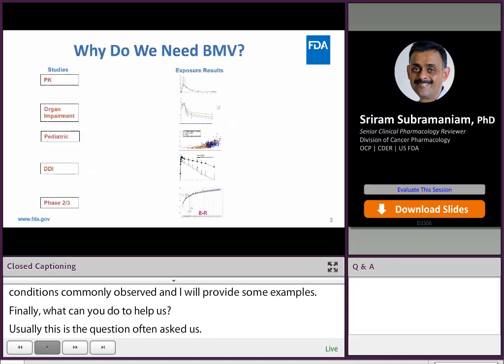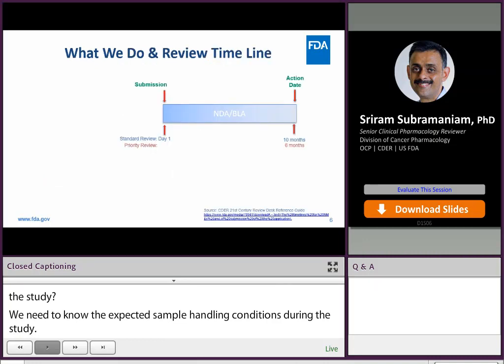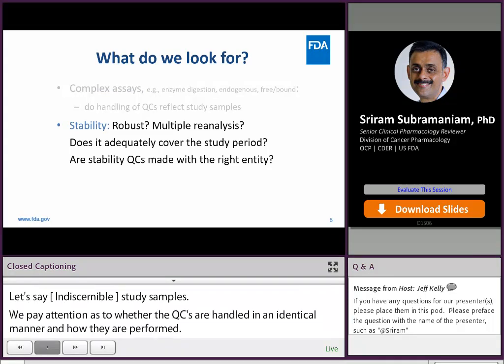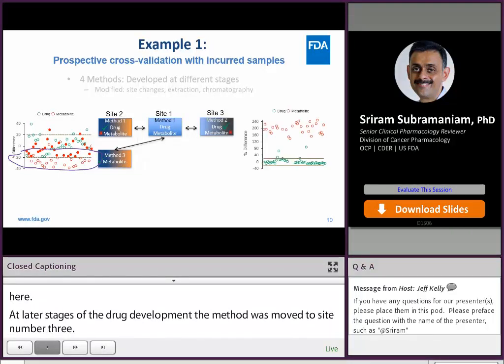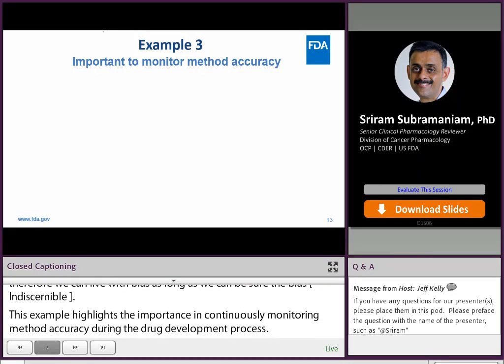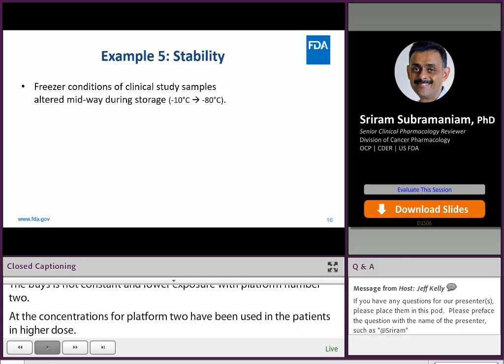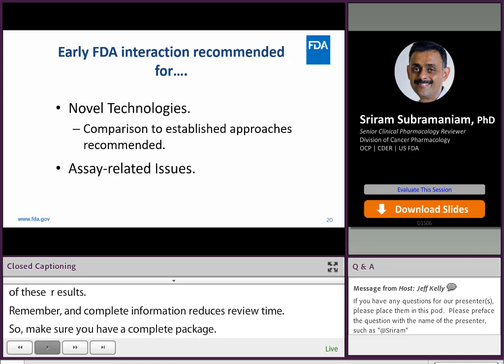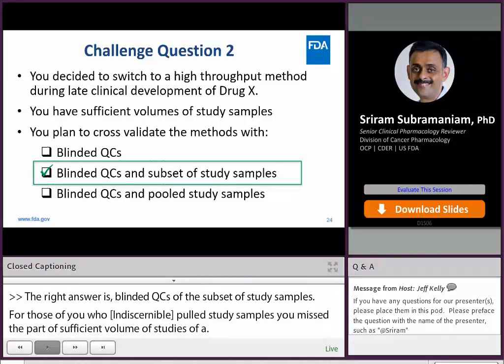Office of Clinical Pharmacology (OCP): Drugs and Biologics - Bioanalysis 2020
Sriram Subramaniam, CDER Office of Clinical Pharmacology, discusses Bioanalytical Method Validation (BMV), what FDA needs to know about an assay, what OCP reviewers look at, and shares examples of what issues OCP reviewers often observe.